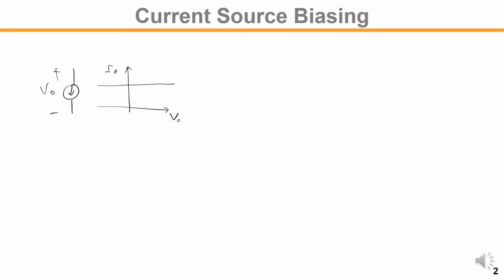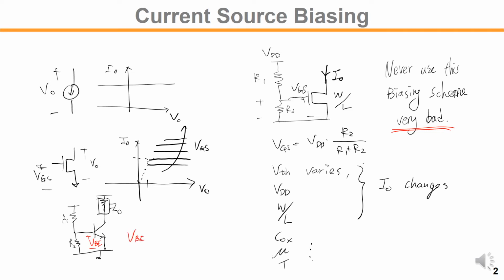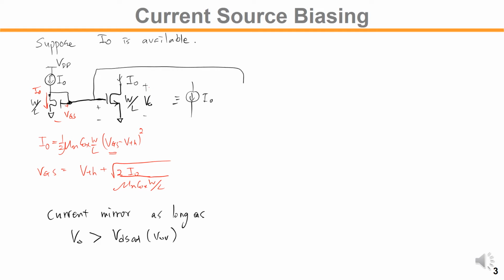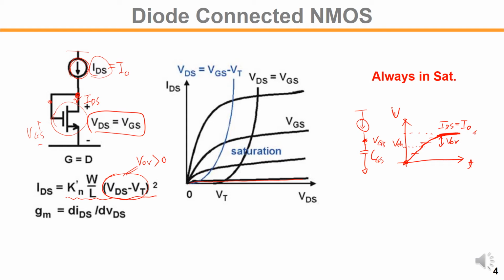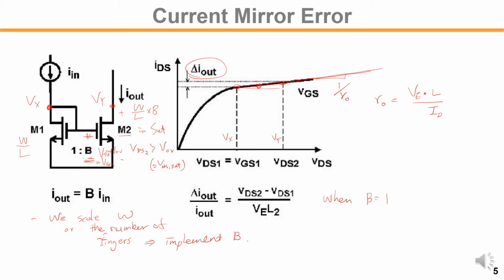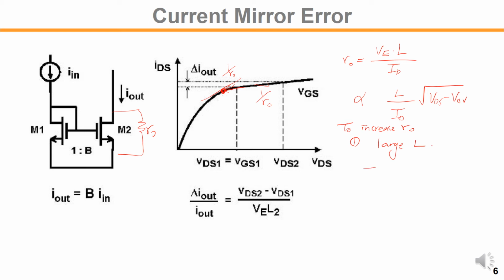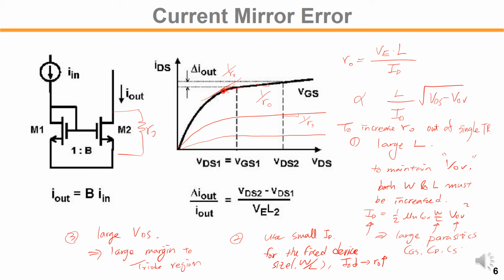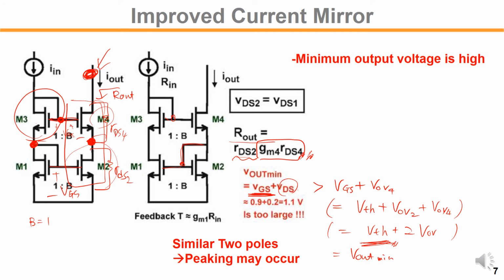11 1 CurrentMirror video